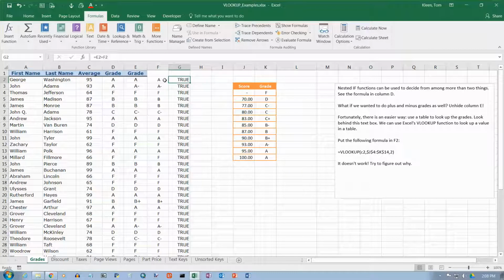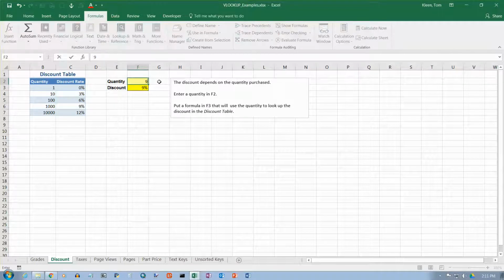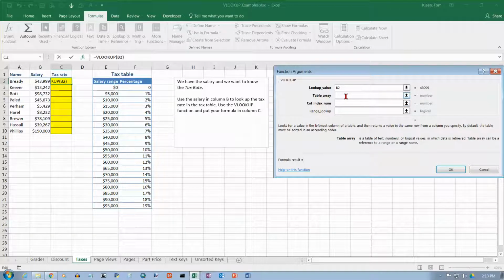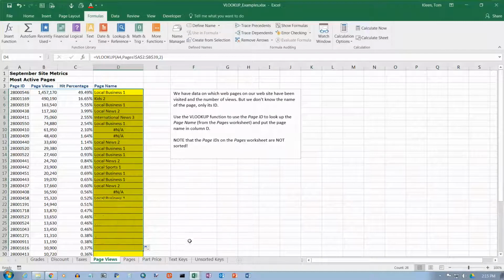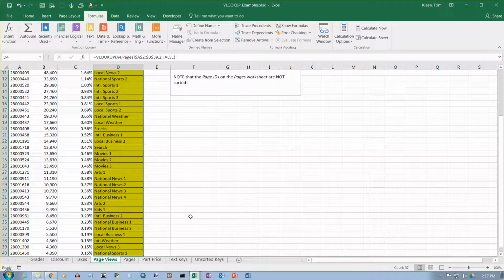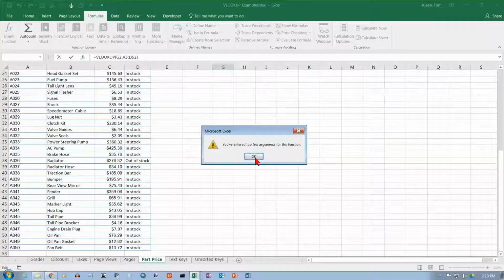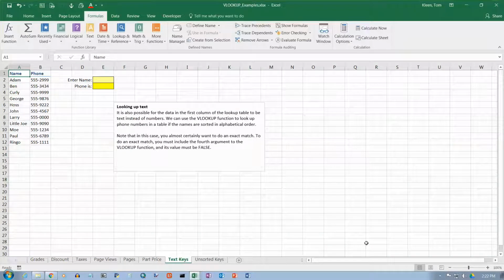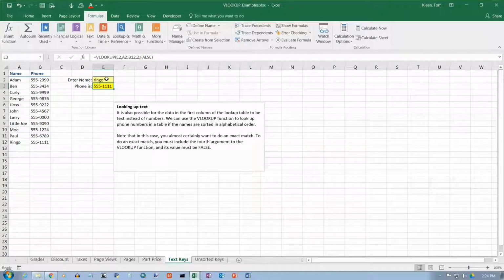Excel 2016: VLOOKUP, Part 02